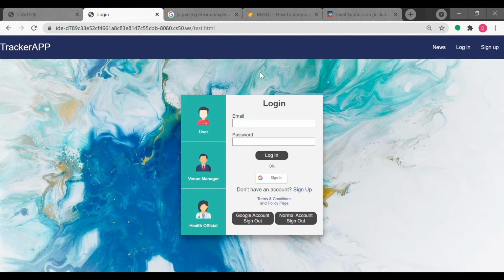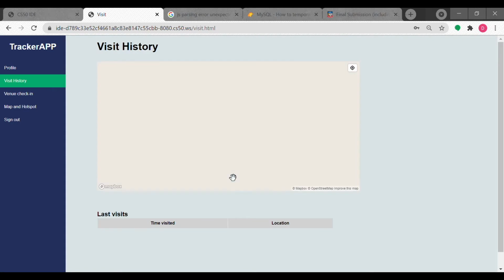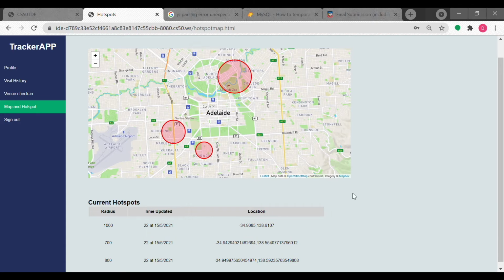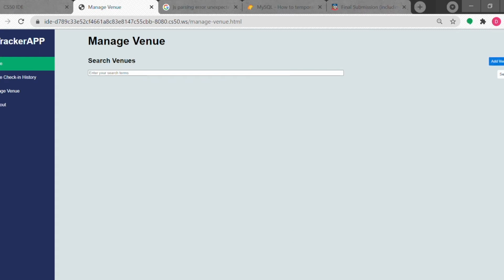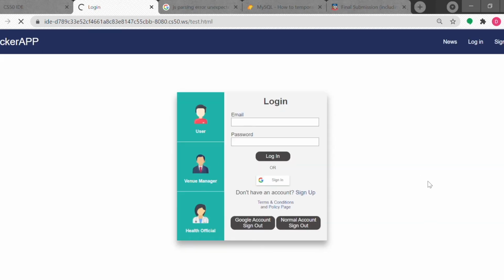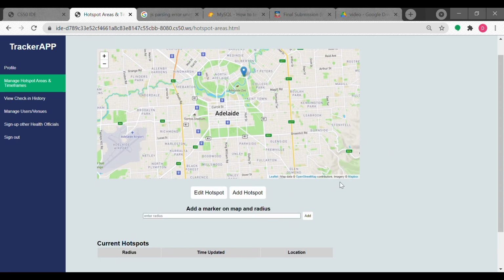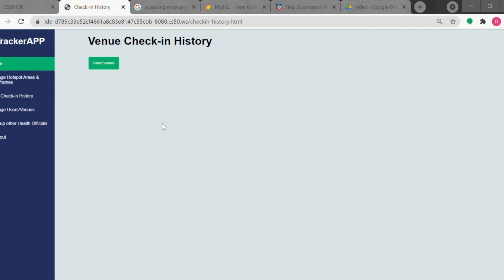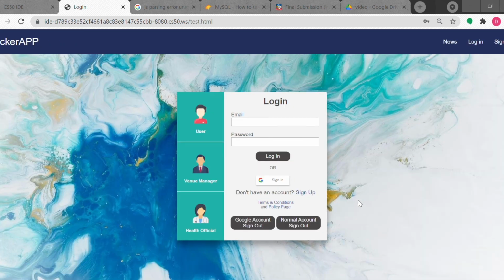COVID-19 Contact Tracing Web Application | LIVE DEMO